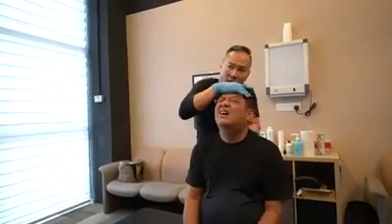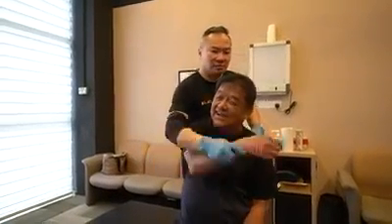Chris Leong CLM Tit Tar treatment Frozen Shoulder 🥰🌍😘🎊🎉👍🌍💞💯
Set Notification👍!!!

This is Traditional Chinese Bone Setting Specialists Chris Leong Method (CLM) TIT TAR.
This treatment/Therapy is more to bone and joint related.

Master Chris is base from (🇲🇾MALAYSIA )have train many international and local therapist available to treat people in their representative country suffer in pain .

Android & Apple Store APPS: CLM Bone Setting